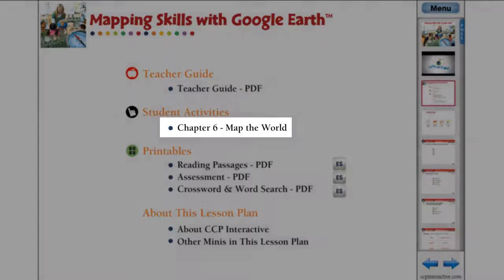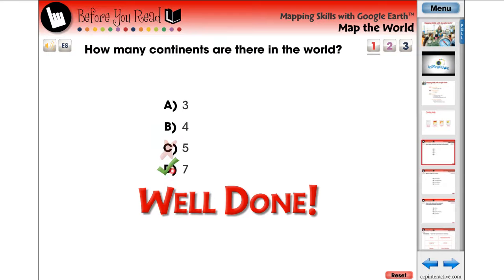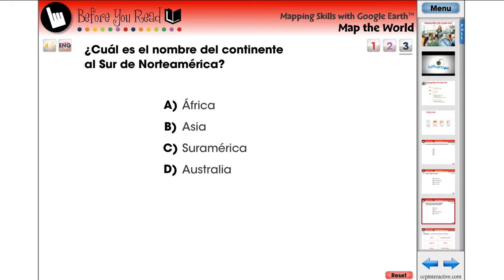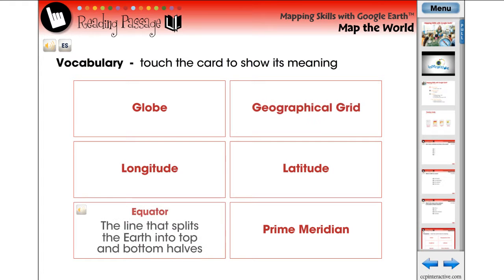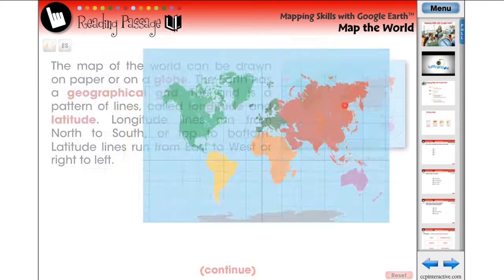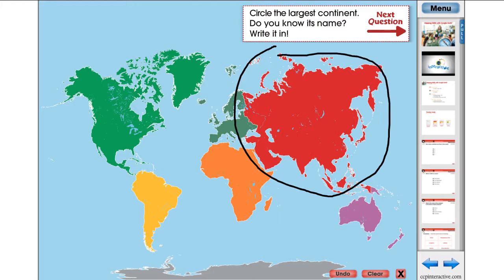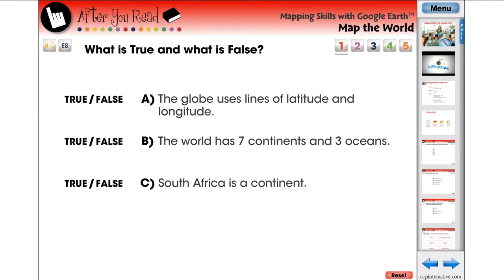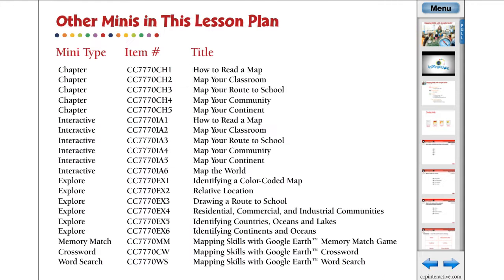CC7770 Mapping Skills with Google Earth™: Map the World Chapter Mini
For understanding Map the World of Mapping Skills with Google Earth™, this chapter mini provides curriculum-based content in the form of reading passages, before you read and after you read questions. Also included are printables, vocabulary flash cards, video, audio and interactive activities. Our content meets the Common Core State Standards and are written to Bloom's Taxonomy.